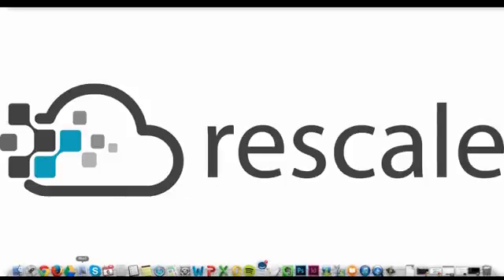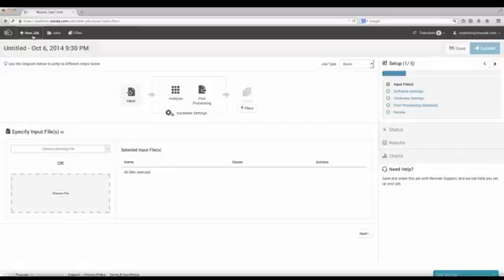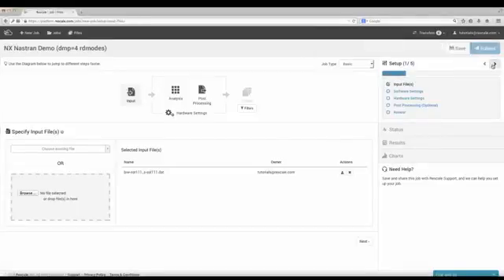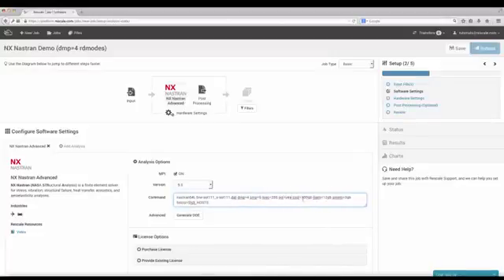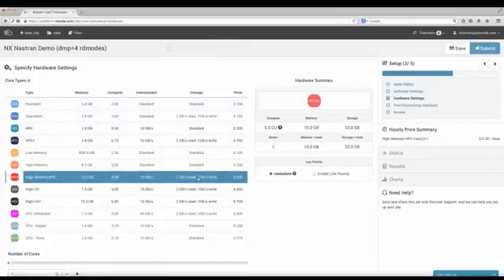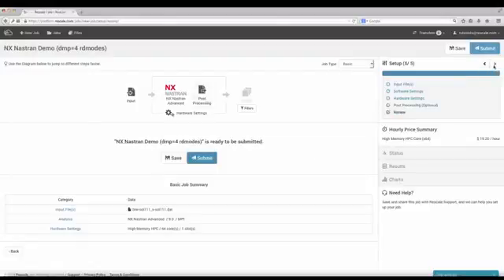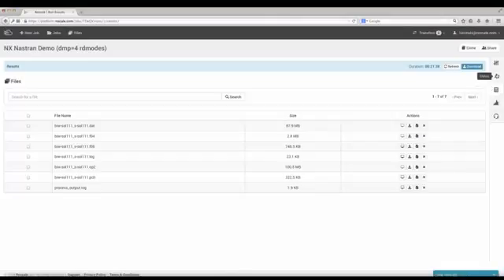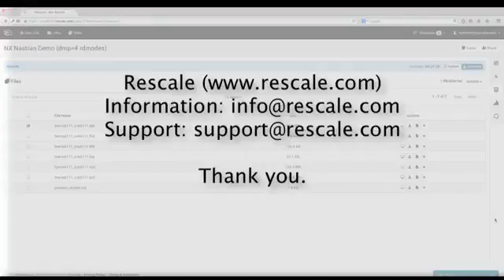Rescale NX Nastran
to learn more about Rescale's cloud HPC platform.